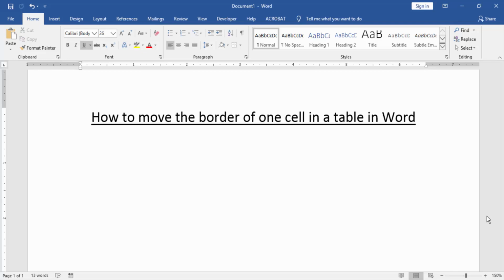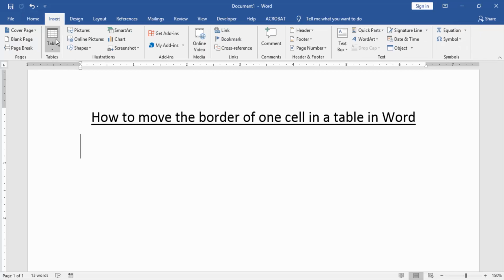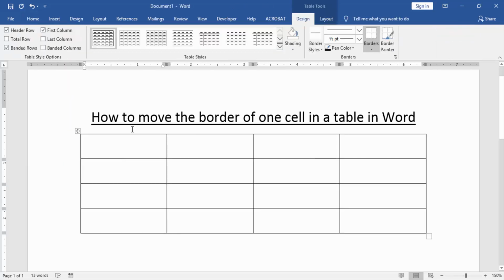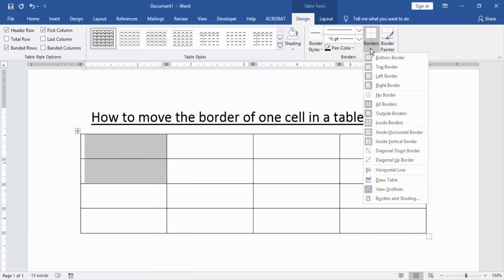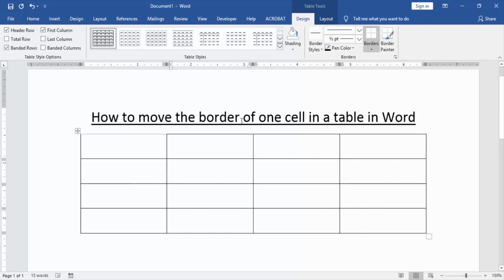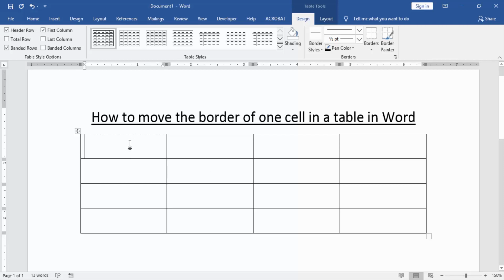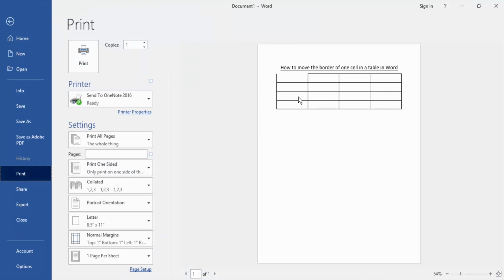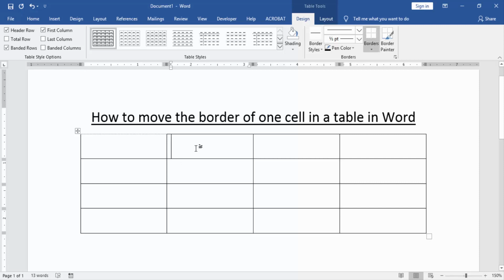How to remove the border of one cell in a table in Word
In this video I will show you, How to remove the border of one cell in a table in Word.